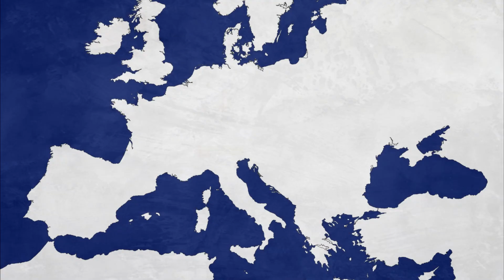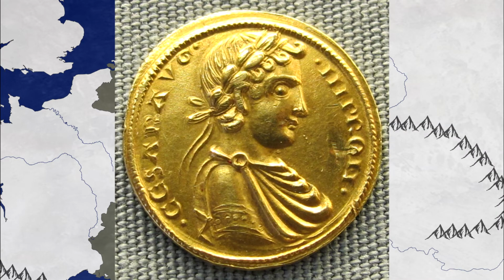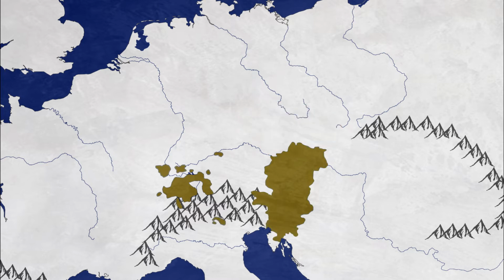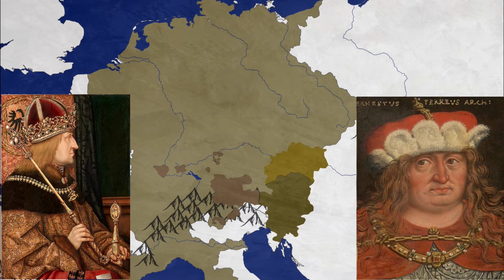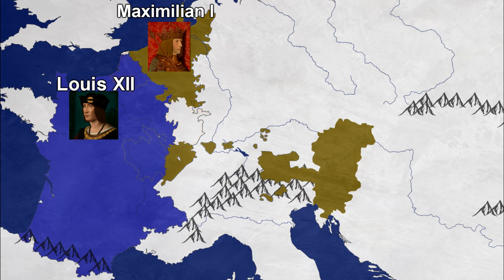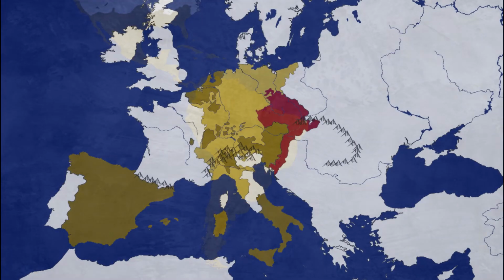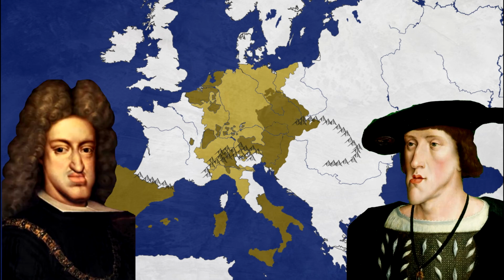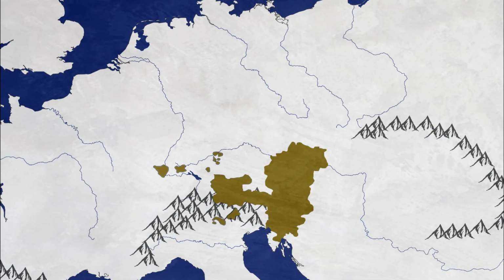How Did The Habsburgs TAKE OVER Europe?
This video's scope is to get a better understanding about the Habsburg Empire. The House of Habsburg was one of the most prominent dynasties in the history of Europe.

The throne of the Holy Roman Empire was continuously occupied by the Habsburgs until their extinction in the male line and the house also produced kings of Bohemia, Hungary, Croatia, Spain, Portugal(ruling over the colonies in the Americas as well), rulers of several principalities in the Low Countries and Italy, and in the 19th century, emperors of Austria and of Austria-Hungary.